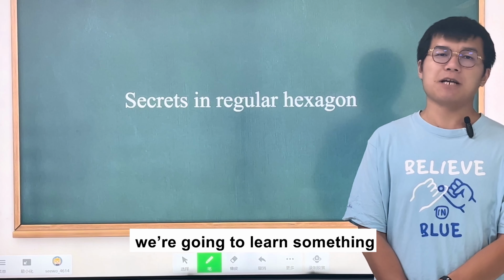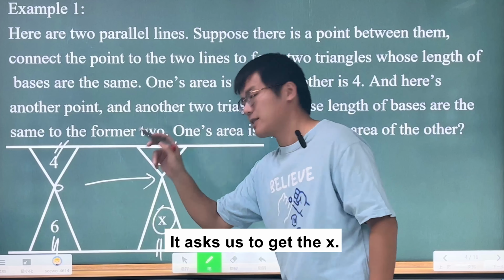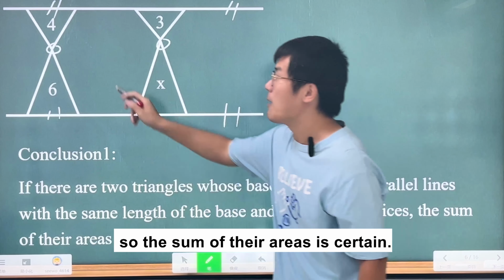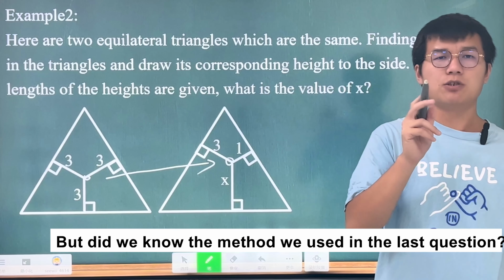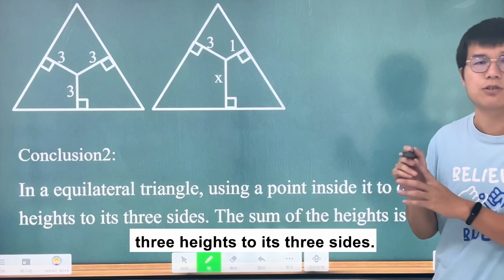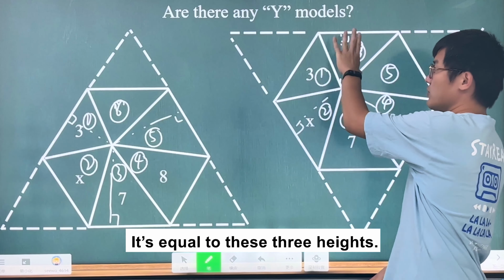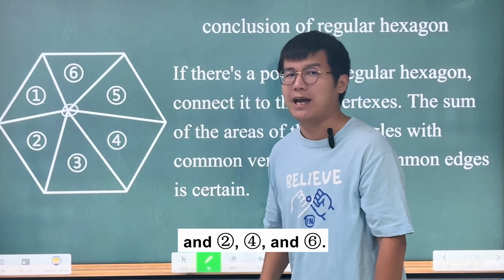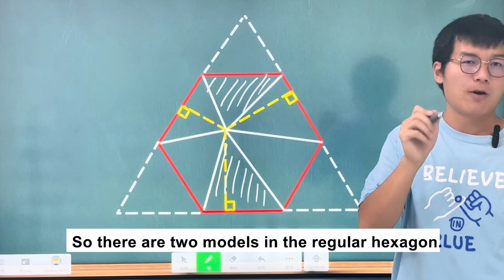挑战大陆奥数题（一）